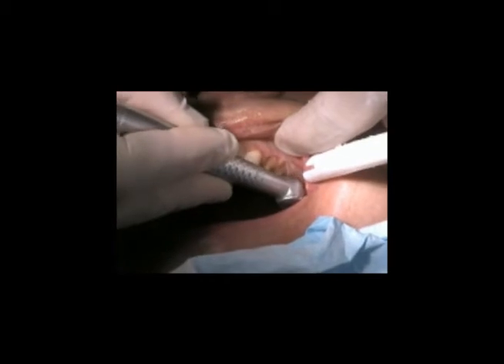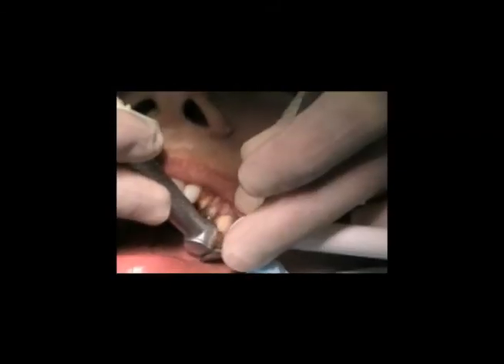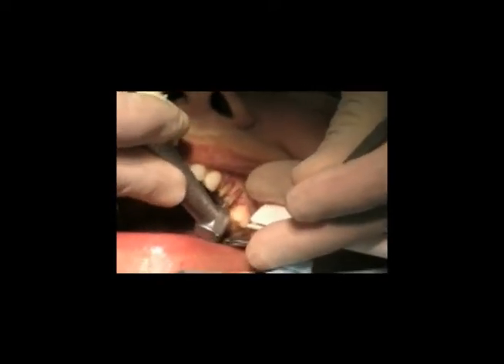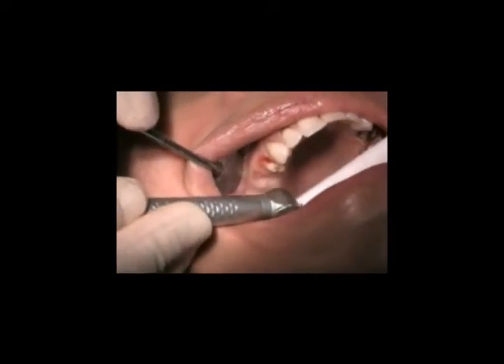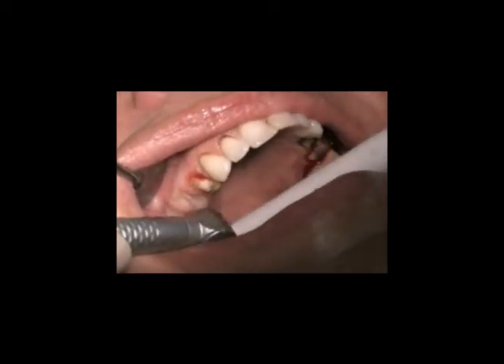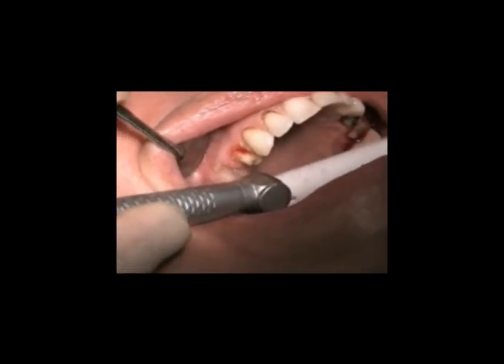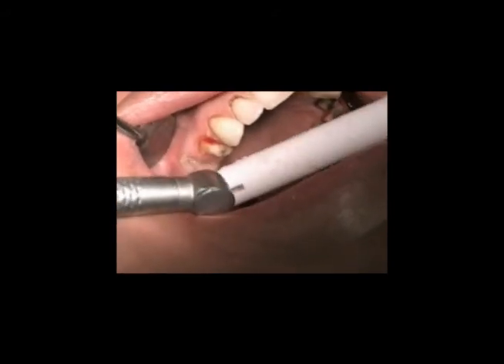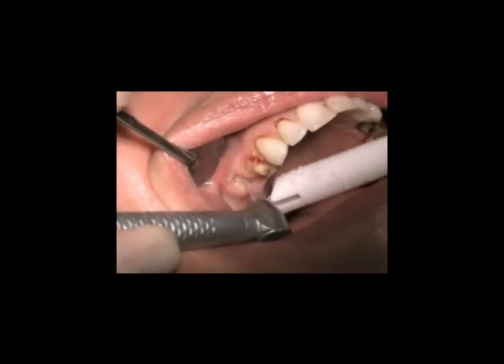Water Laser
Dual use of lasers on a full arch case. See the water laser in use to cut hard and soft tissue.